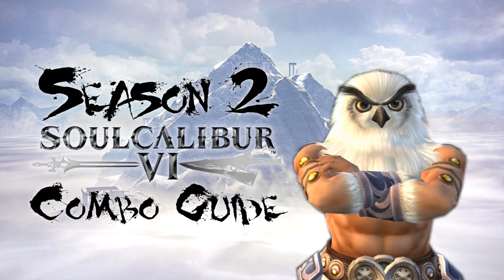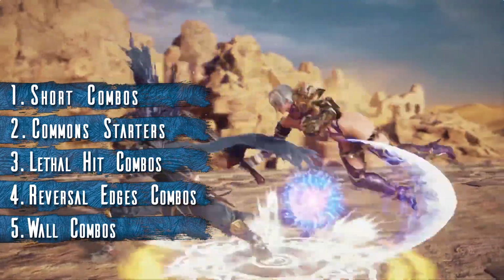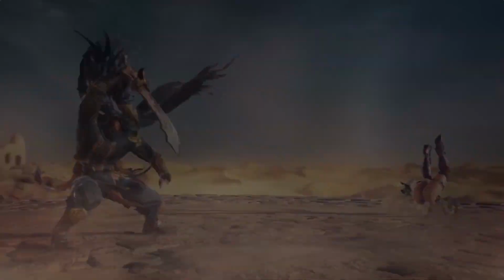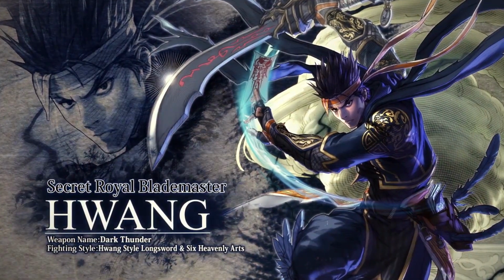HWANG Optimal Combo Guide - SoulCalibur VI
Chapters:
0:00 Intro & Summary
1:03 Short Combos
3:01 Common Starters
5:38 Lethal Hit Combos
7:54 Reversal Edge Combos
9:34 Wall COmbos
11:15 Secret Cut Scene
11:34 Ending

You won't need any notations for this video!

I worked since the release of this character to find and select the best combo to use! I hope you will enjoy my Combo Guide! There will be a second part with Situational Combos where Hwang can excel at because of his Life Force management mechanic!

Thank you for the enthusiasm for this channel and please be supportive with Project Soul Team if you love Soulcalibur!

👍 Thank you for leaving your comments to say what you think and what I can improve for you. I hope to see you again at the next video, take care!

📹 Watch me streaming some SoulCalibur and other games in my Twitch Channel

🖐 You can also find me in my Discord Server, where you can vote and suggest for new contents, here is the